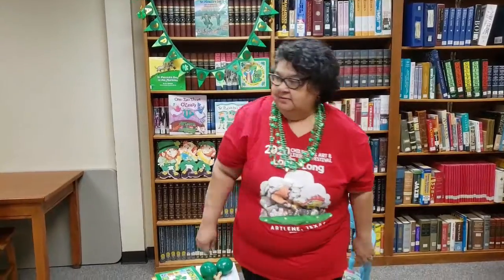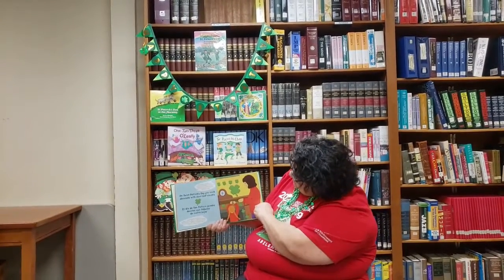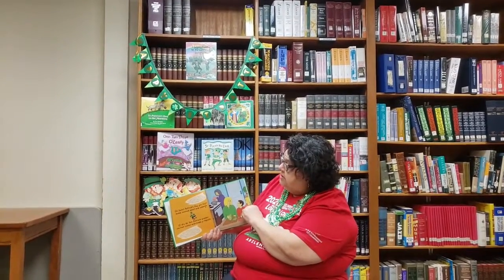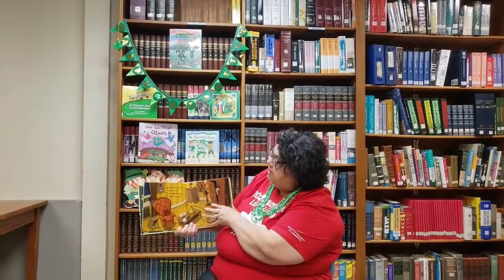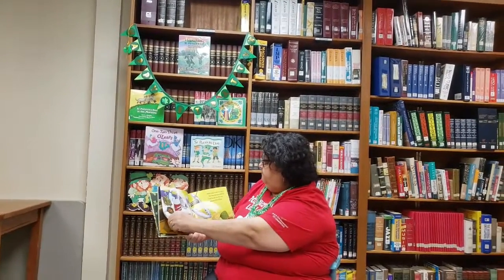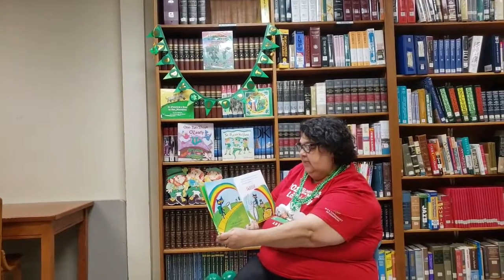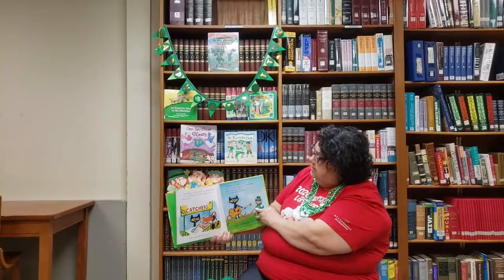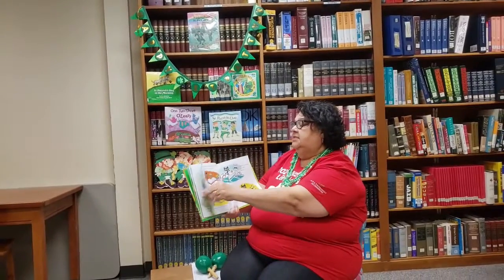March 10 2021@ the Edwards Public Library’s Virtual Wednesday Morning Storytime: ST. PATRICK’S DAY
• Today, Wednesday, March 10 2021@ the Edwards Public Library’s
     Virtual Wednesday Morning Storytime.
• Storytime: Theme:  ST. PATRICK’S DAY
• Books:
Dean, James The great leprechaun chase. New York, NY: Harper, an imprint
     of HarperCollinsPublishers, [2019].
Wallace, Adam, and Andy Elkerton How to catch a leprechaun. Naperville,
          Illinois: Sourcebooks Jabberwocky, [2016].
Zocchi, Judith Mazzeo, and Rebecca Wallis On Saint Patrick's Day = : El
               día de San Patricio. Sea Girt, N.J.: Dingles & Co., c2005.
• SONG: St. Patrick's Day Song added 2-21-99 Original Author Unknown
Sung to: "If You're Happy and You Know It"

If you're wearing green today, dance a jig,
 If you're wearing green today,
 Dance a jig, then smile and say,
 "Have a very Happy St. Patrick's Day"

Additional verses:
"If you're wearing green today, clap your hands"
 "If you're wearing green today, spin around"
 "If you're wearing green today, shout "Hurray!""
 "If you're wearing green today, stamp your feet"

• CRAFT: Foam Leprechaun magnet

• Goodbye Song: "We wave Goodbye like this" (to the tune "The Farmer and the Dale")
• Built-in Music
• Attendance:  Everyone who view the video.